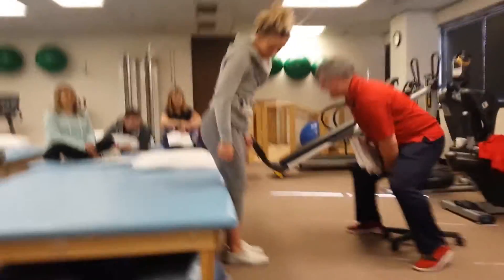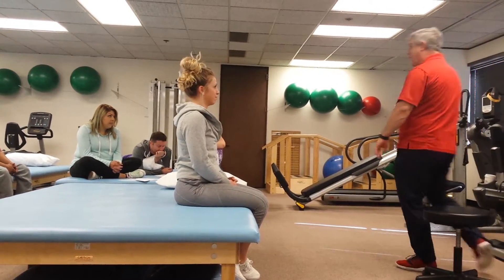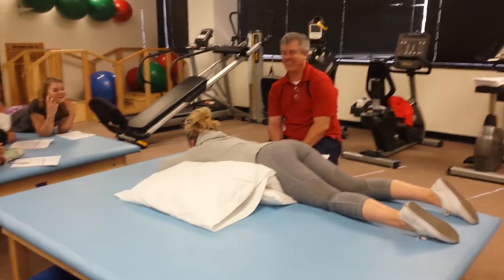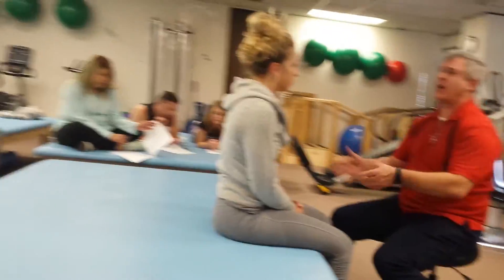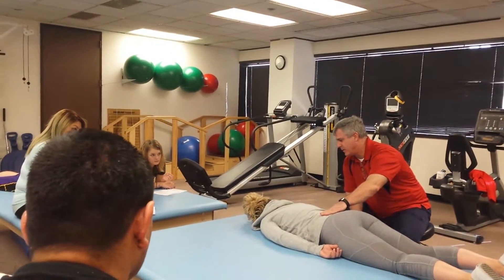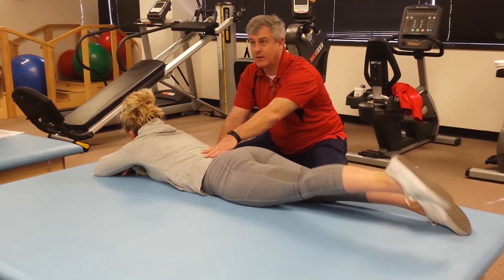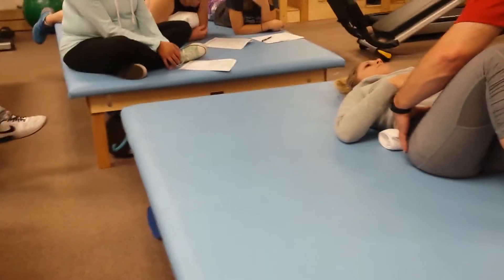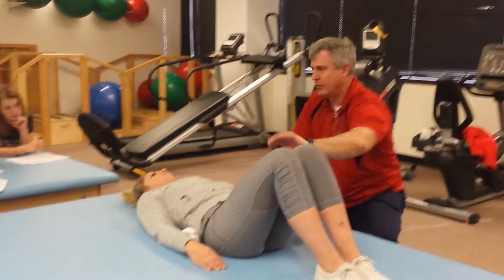Ortho practical review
flexion/extension program